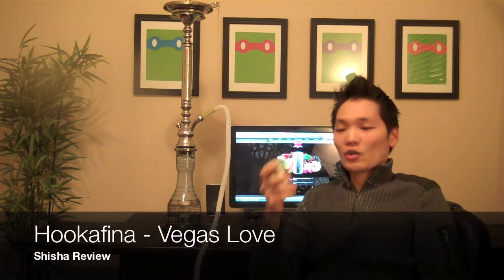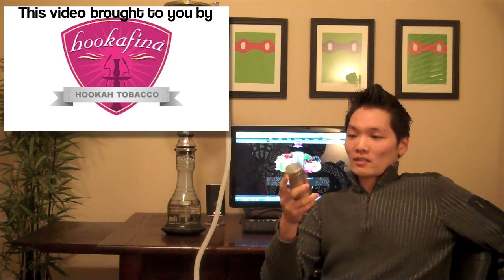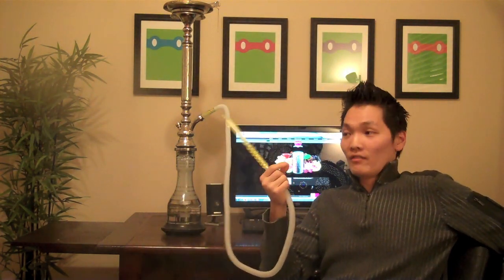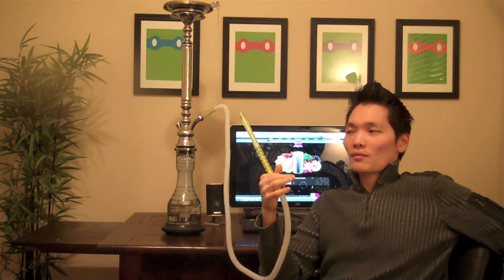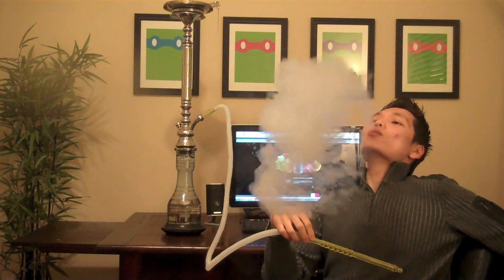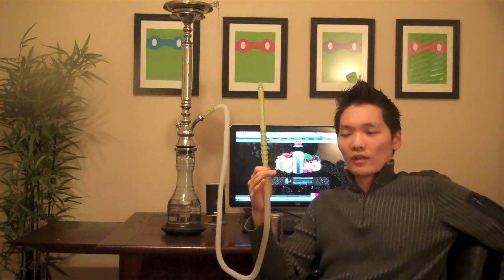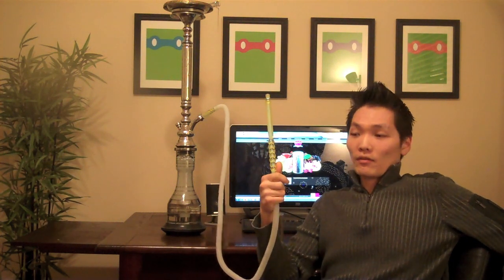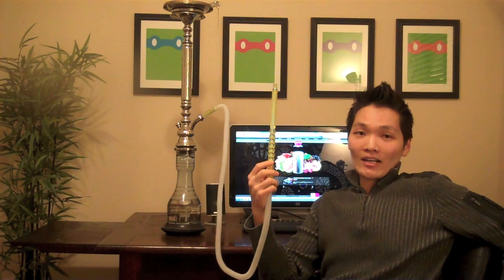HOOKAFINA VEGAS LOVE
Hookah / Shisha Review